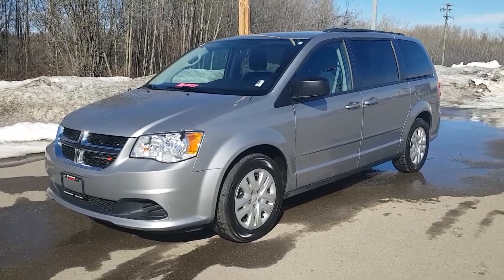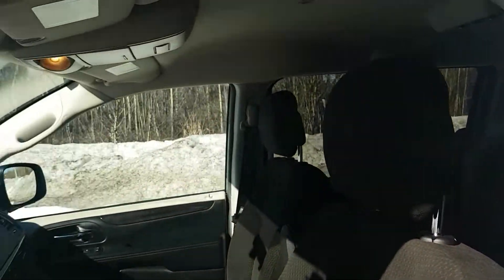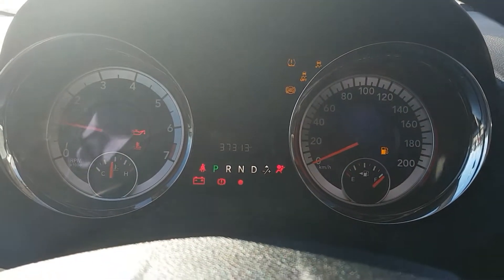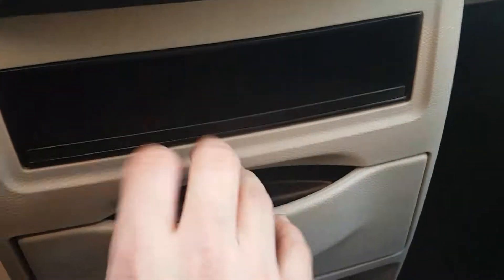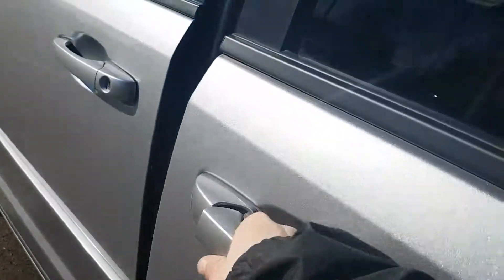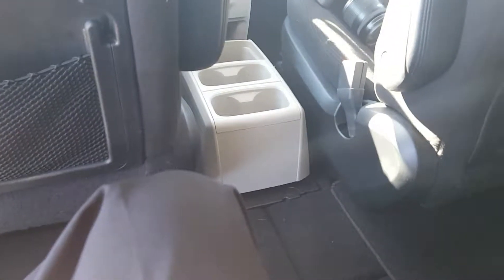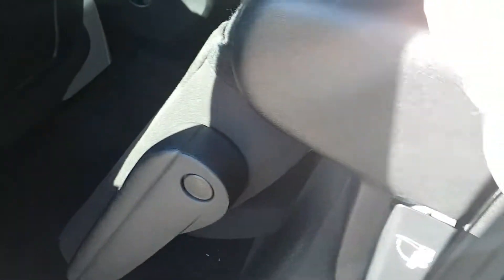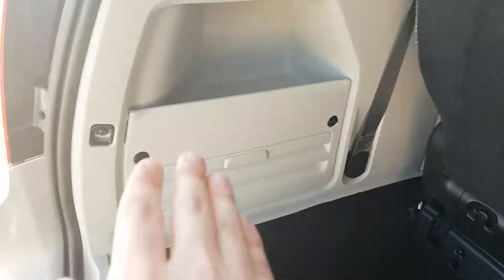2016 Dodge Grand Caravan SXT| Northland Nissan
A Brief Walkthrough of The 2016 Dodge Grand Caravan (Silver) ER353323 (Video By Averry Clarke)

1995 20 Ave, Prince George, BC V2L5R7